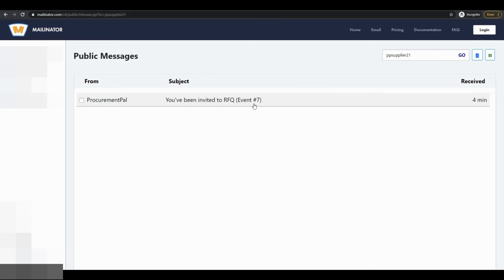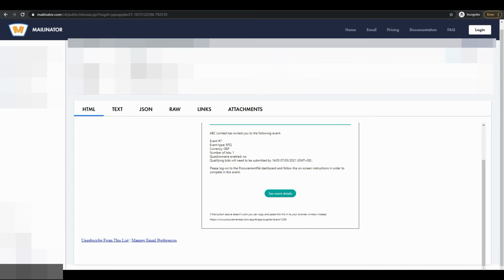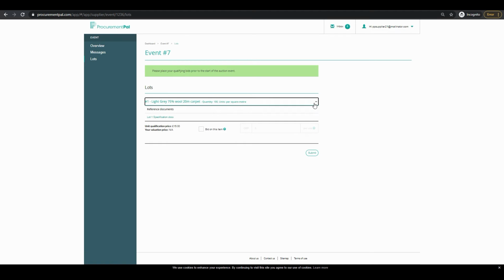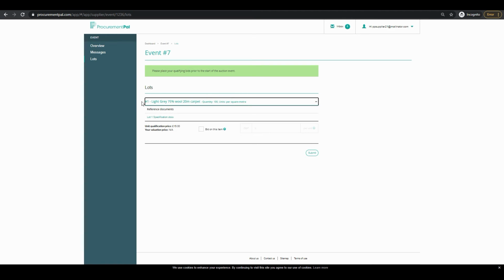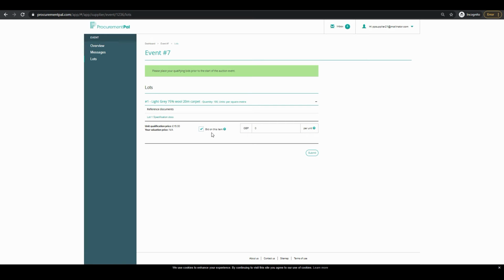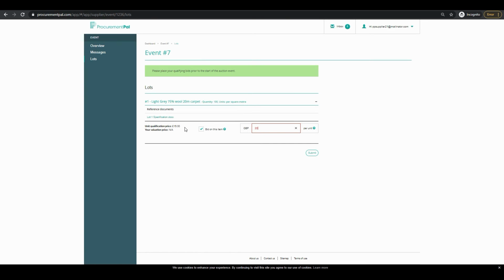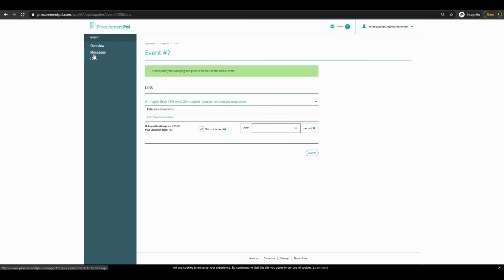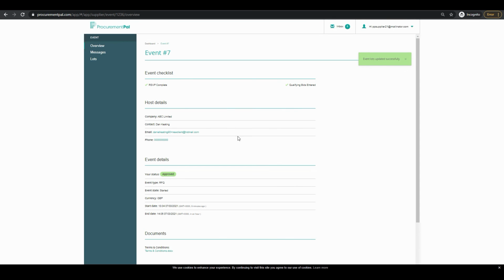Answer Request for Quotation. Respond to Event. Supplier Training Video 6